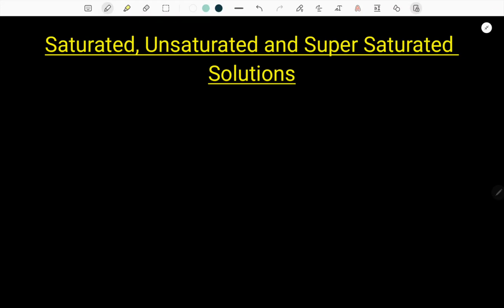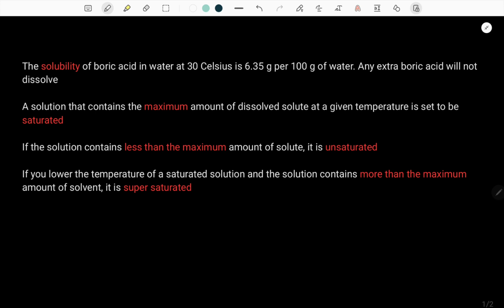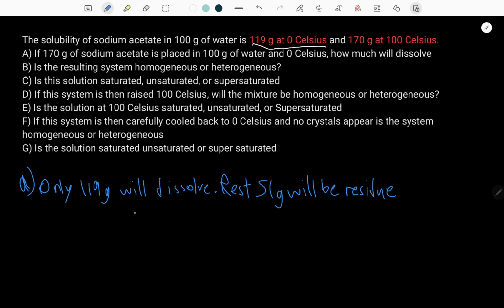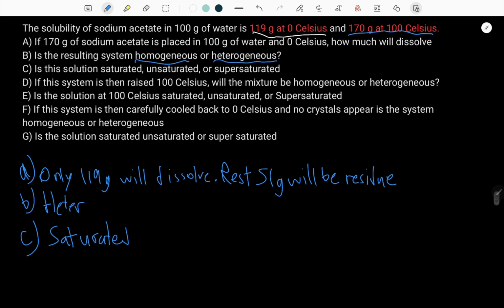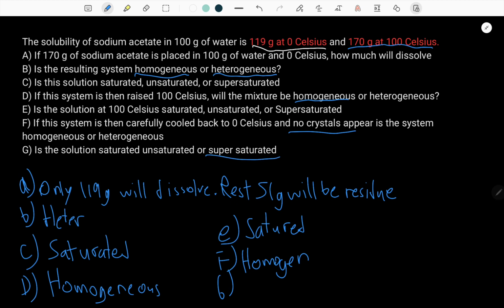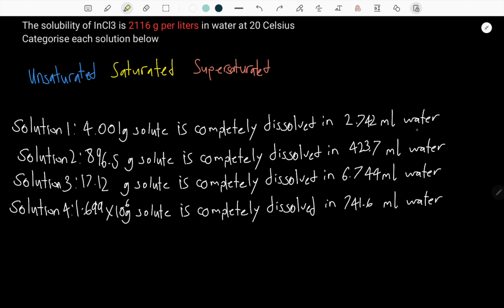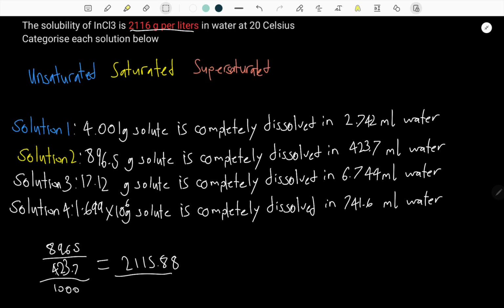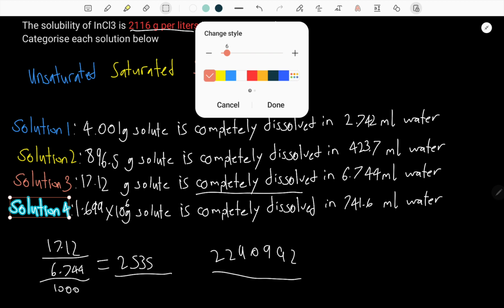Saturated, Unsaturated and Super Saturated Solutions | Solubility | Chemistry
Welcome back to our science exploration channel! In today's video, we're diving deep into the world of solutions and solubility, focusing on the crucial concepts of saturated, unsaturated, and supersaturated solutions.

Have you ever wondered why some substances dissolve completely in a liquid, while others don't? Or how you can create a solution so concentrated that it seems like magic? We'll demystify all of this and more!

We'll begin by understanding the basics of solubility and the factors that influence it, such as temperature and pressure. You'll gain insights into why some elements and compounds have higher solubility than others and the real-world applications of these principles.

Next, we'll explore the concept of saturated solutions - what happens when you've reached the maximum possible solubility in a given solvent. But that's not all! We'll also discuss unsaturated solutions and how they differ from their saturated counterparts.

But wait, there's more! We'll push the boundaries and venture into the fascinating realm of supersaturated solutions. You'll learn the intriguing methods to create them and the surprising results when they're formed.

By the end of this video, you'll be well-versed in solubility, saturated, unsaturated, and supersaturated solutions, and their significance in various fields, from chemistry to everyday life. Let's embark on this journey of understanding the incredible world of solubility together!
Time Stamps
00:00 Intro
2:02 Example
5:50 Exam Question